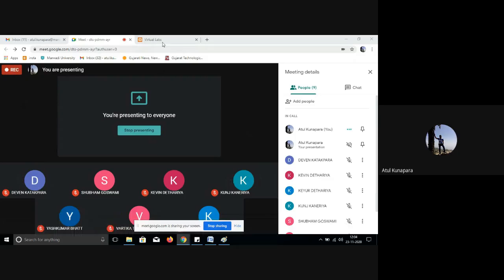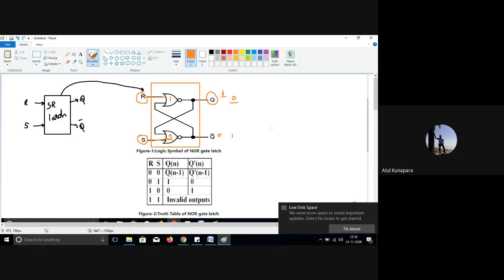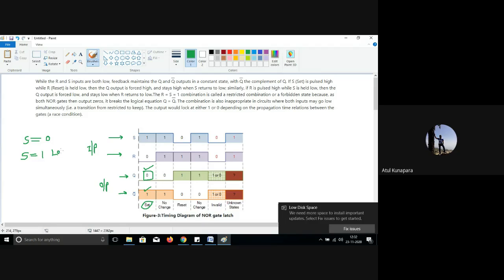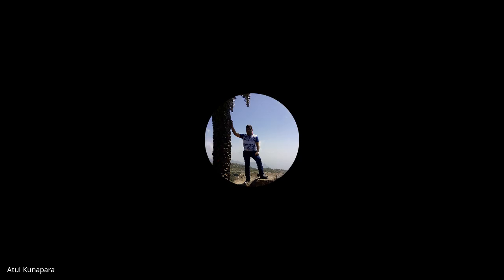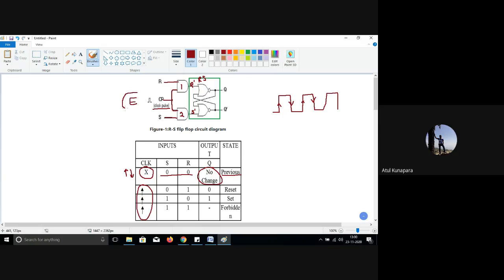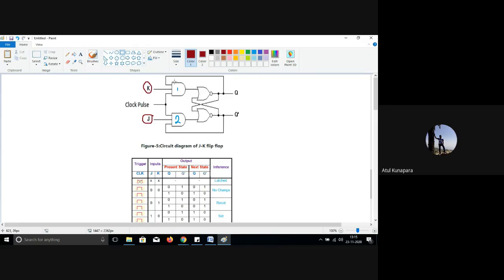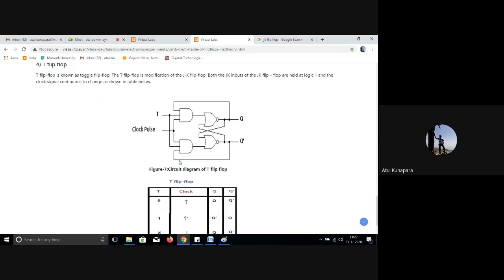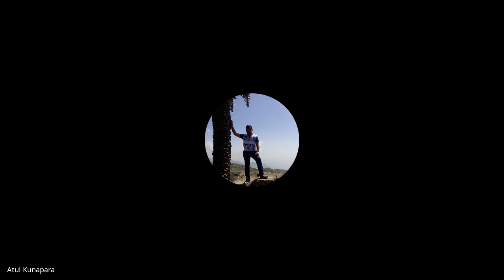3EC2 C Batch DF Exp 9&10 AVK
Flip flops and Latch